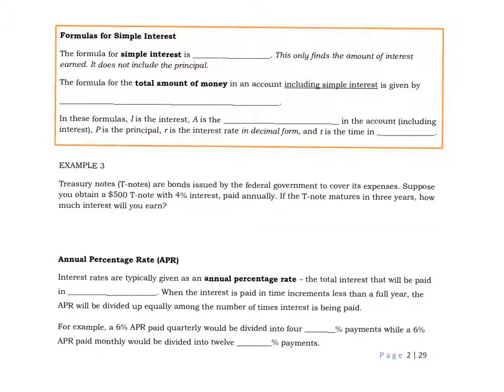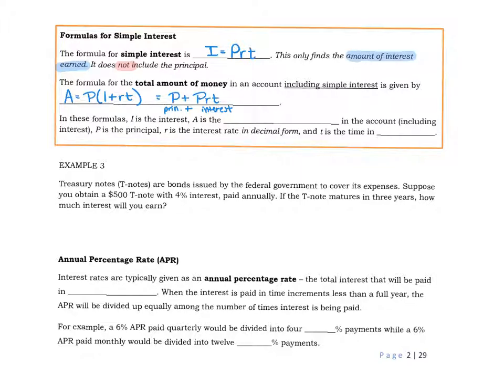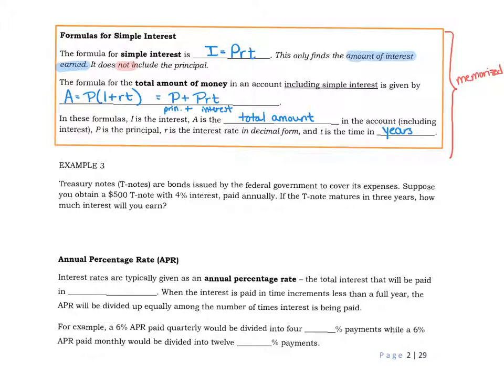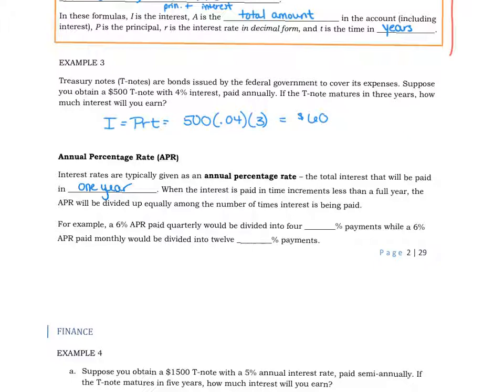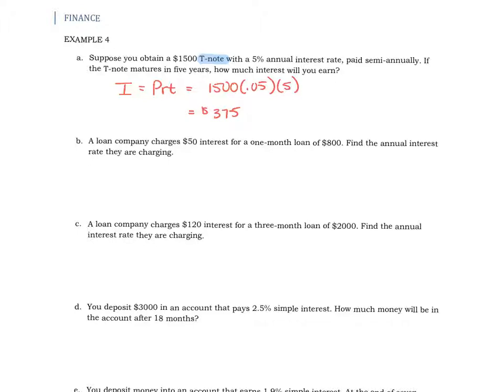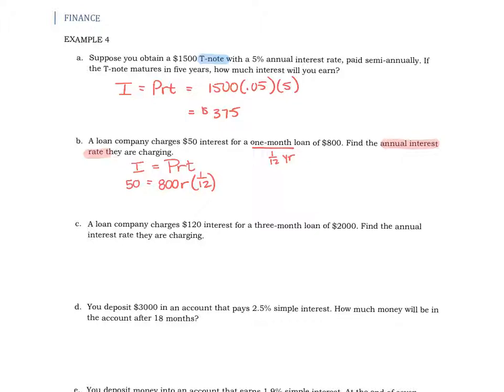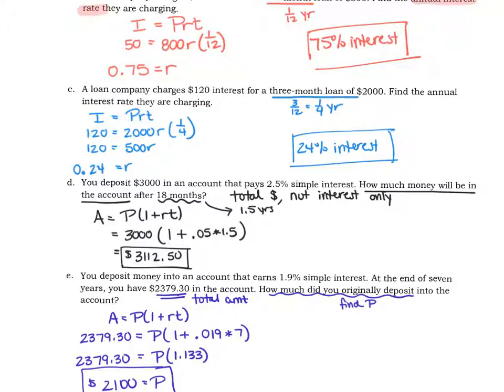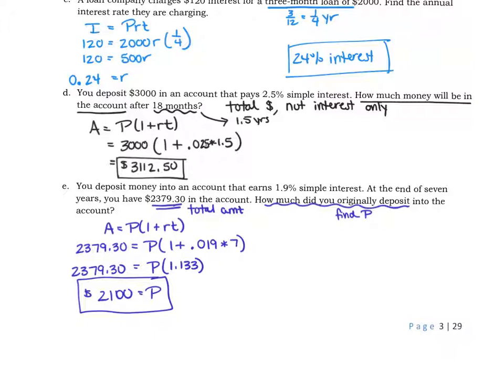Fin pg 2-3 ex 3-4